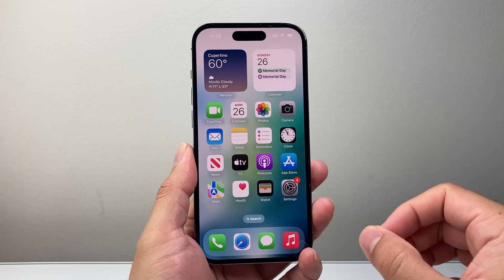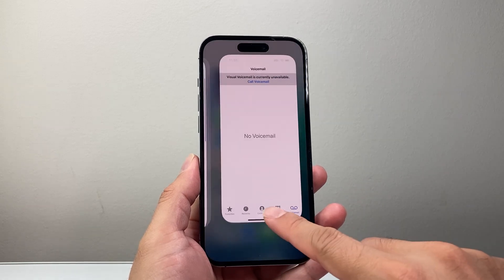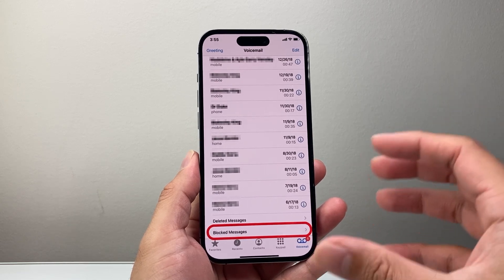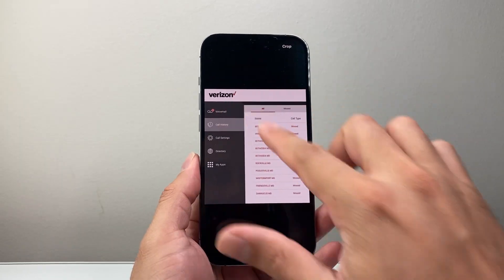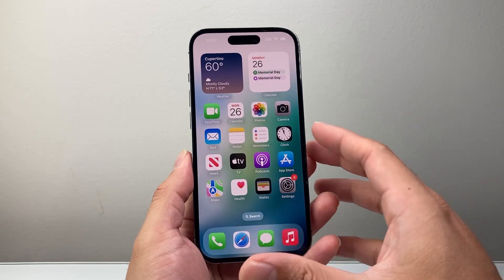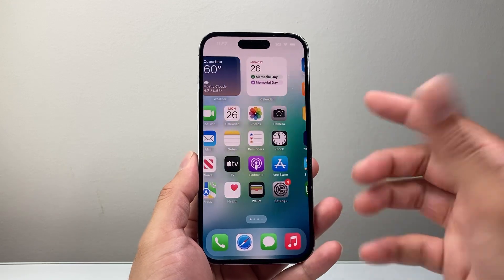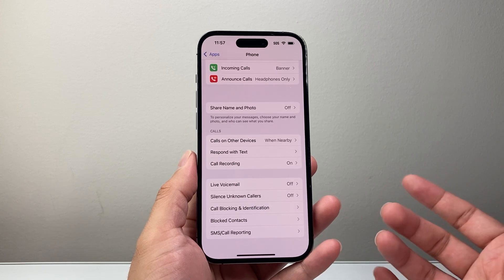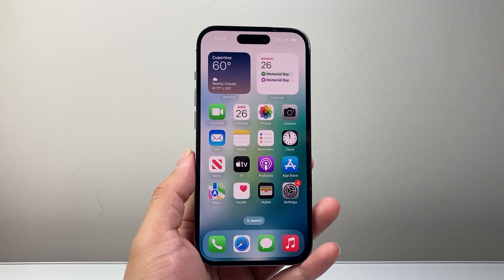How To Check Missed Calls From Blocked Contacts in iPhone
Here's how to check missed calls from blocked contacts on iPhone!